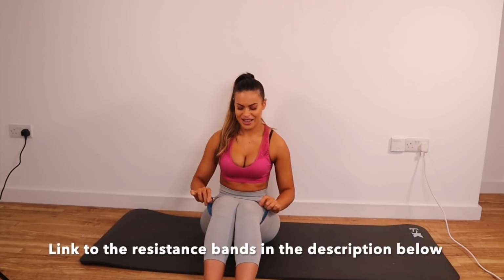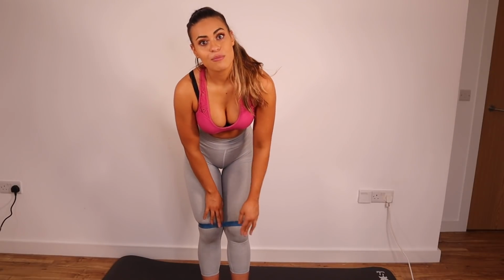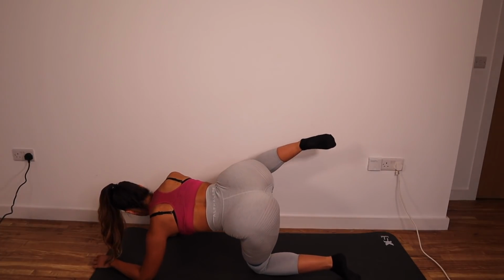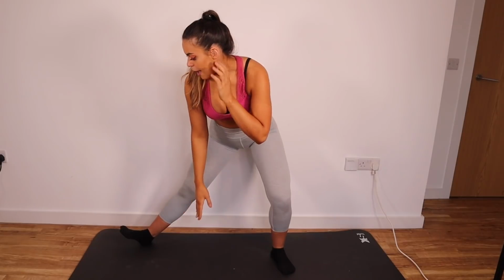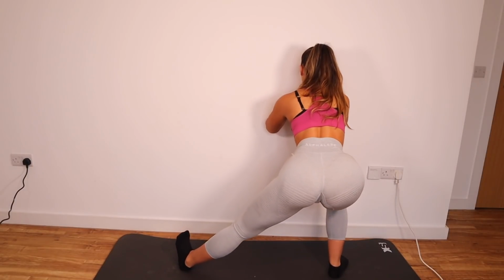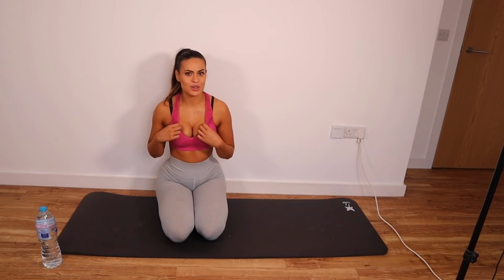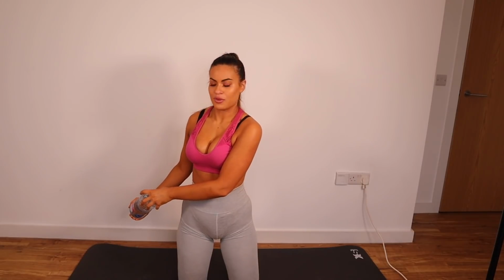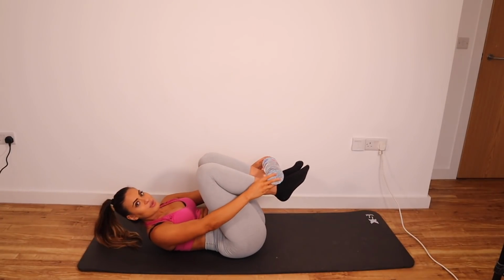Home Workout | Get ready for Christmas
Pre Holiday Christmas Workout you can do at home or at the gym.
In this video I explain in detail how to perform every exercise and fully engage each muscle. Keeping fit right before Christmas :)

Useful links

If you are based in the US:

Scrunched butt LEGGINGS
Protein Powder 100% Whey
Long resistance band
Short resistance band
Camera I used to film

If you are based in the UK

Short resistance band
Long resistance band

These are links where I get a tiny bit of commission from anything purchased through them (e.g. when you click on them and end up buying something) - this would be really helpful for my relationship with the brand and would give me a few pennies but doesn't cost any more to the customer. As always, my opinion is always MY honest opinion. Thank you SO much if you use my links!